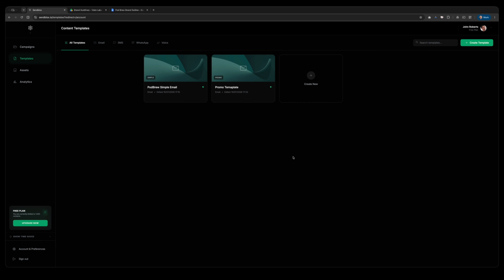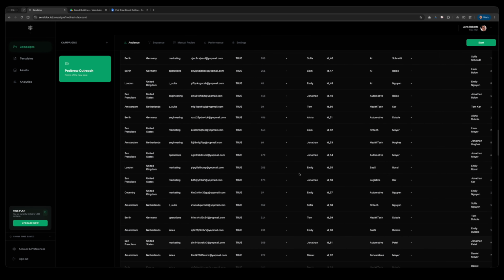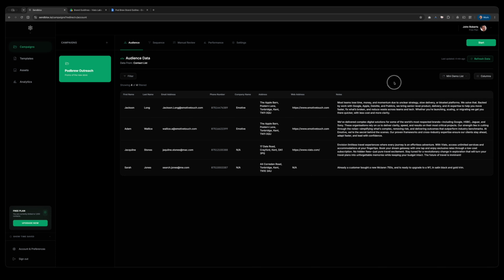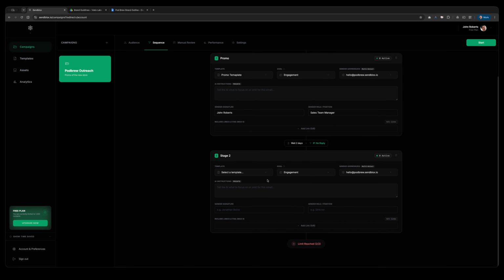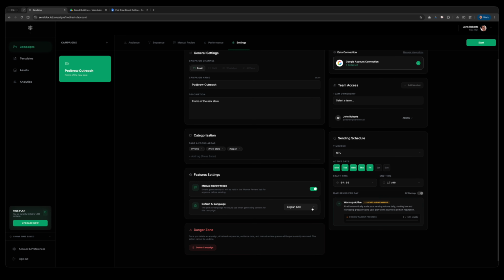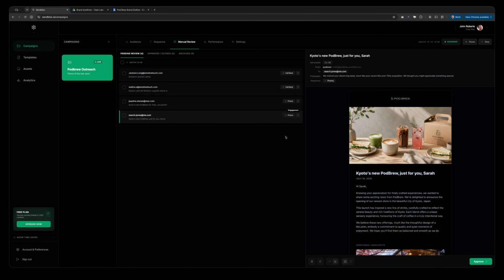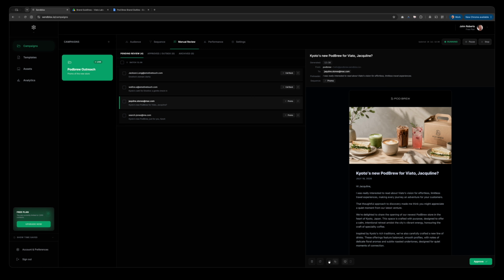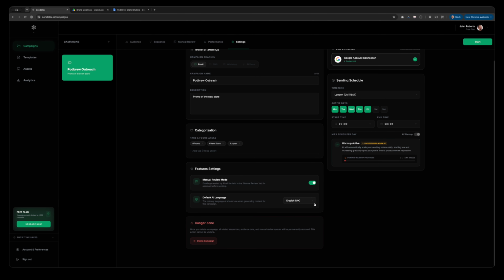Create Campaigns & Sequences in Sendblox | CRM & AI Email Automation Guide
Welcome to the official Sendblox Campaigns & Sequences tutorial.

In this step-by-step guide, you'll learn how to create AI-powered email campaigns and automated sequences in Sendblox. We'll show you how to connect your CRM or data source, build personalised campaigns, configure email sequences and launch professional outreach in minutes.

Whether you're using HubSpot, Salesforce, Zoho CRM, Microsoft Dynamics, Pipedrive, Capsule CRM, ClickUp, Airtable or Google Sheets, Sendblox makes it easy to create personalised one-to-one email campaigns at scale.

✅ Create a new campaign
✅ Build automated email sequences
✅ Connect your CRM or data source
✅ Import contacts and audiences
✅ Configure sending schedules
✅ Personalise emails with AI
✅ Review, test and launch your campaign
✅ Track campaign performance and analytics